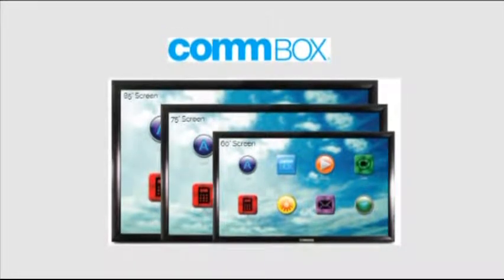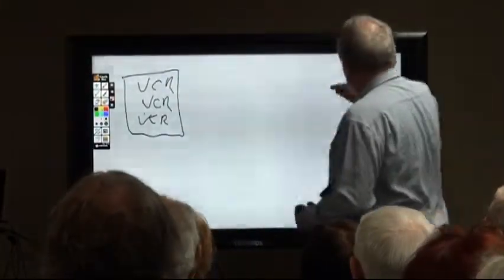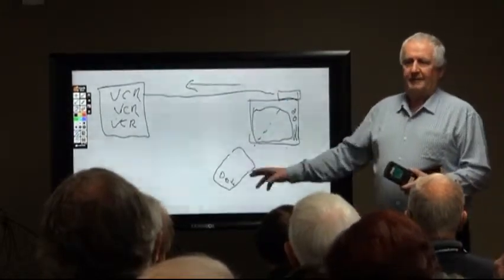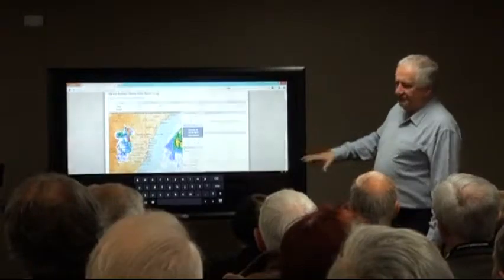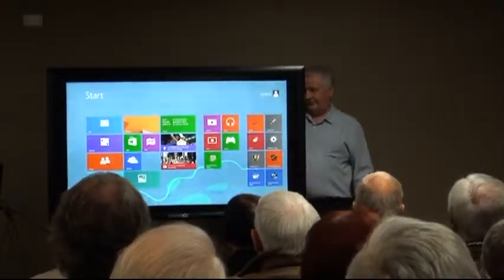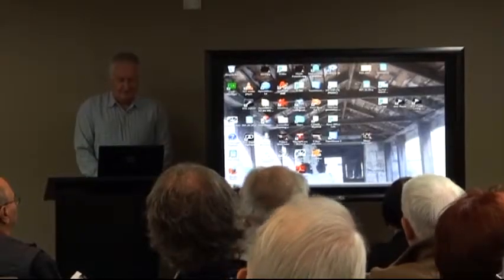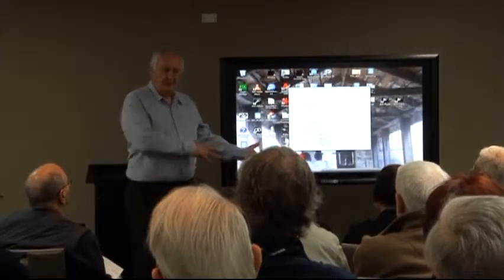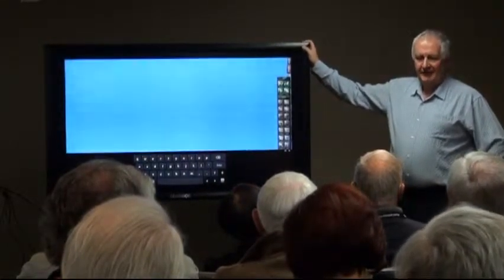2013 Conference - Ian Robertson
Commbox Touch Screen
It even has a optional tiny solid state computer that clips on the back to make it easily transportable.